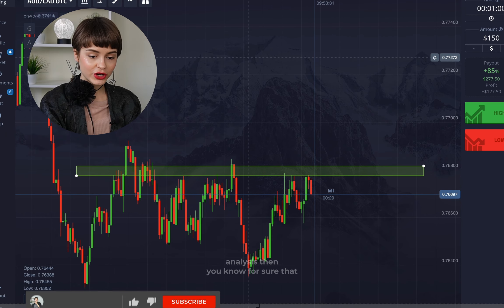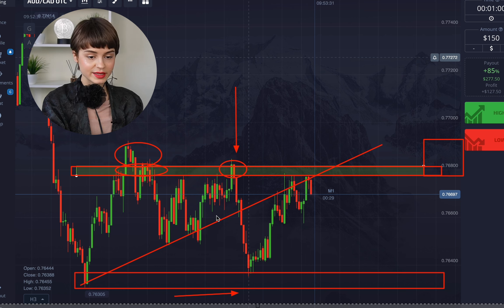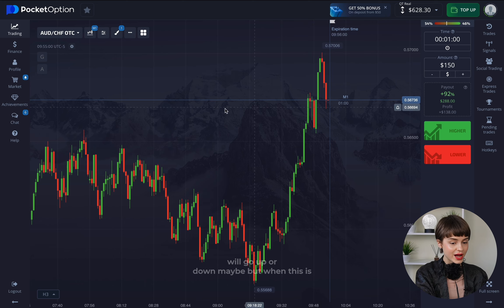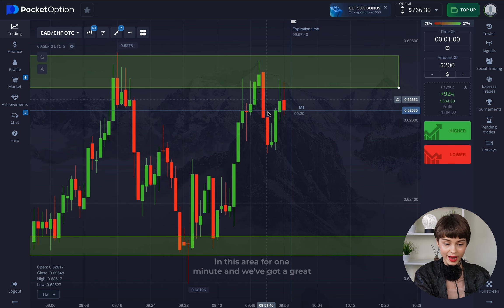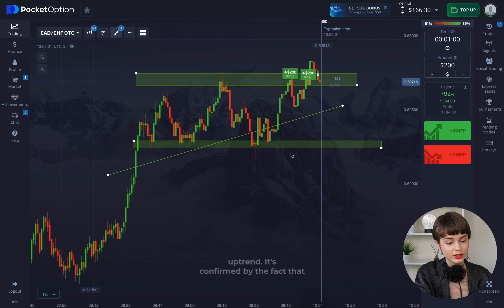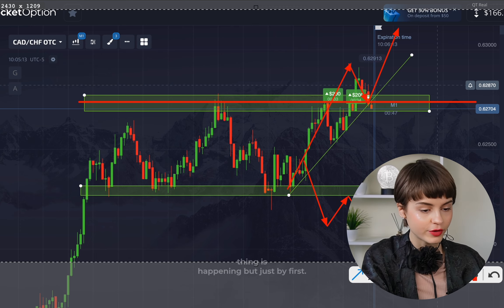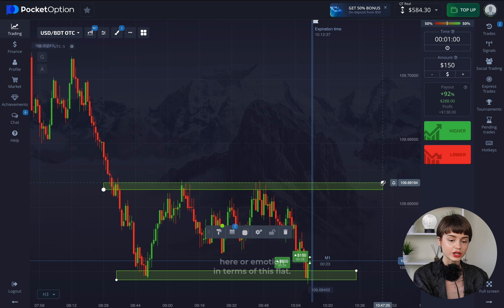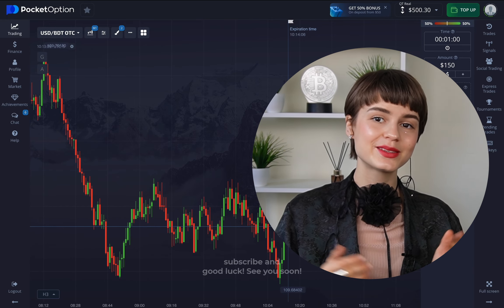MAKE MONEY ONLINE 2024 | POCKET OPTION WITHDRAWAL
✨Hello! My name is Dasha, and today I will show you my binary options trading strategy on the Pocket Option platform.

🔥Video description:
In this video, we'll dive deep into a proven trading strategy focusing on support and resistance levels. Whether you are a beginner or an experienced trader, understanding how to effectively utilize support and resistance can significantly improve your trading decisions. We'll cover the basics of what support and resistance levels are, how to identify them, and how to use these levels to make smart trades. We will also demonstrate this strategy with real trading scenarios, providing practical insights and tips to help you master this technique. Join us to enhance your trading skills and learn how to increase your success rate in binary options trading!

📊 Highlights:
On my YouTube channel where we talk about things like:
- Binary trading
- Pocket options
- Binary options for beginners
- Marking of pocket options
- Ability to exchange paperback copies.